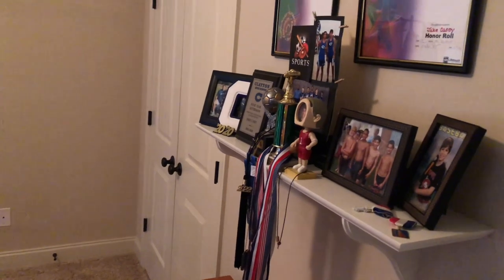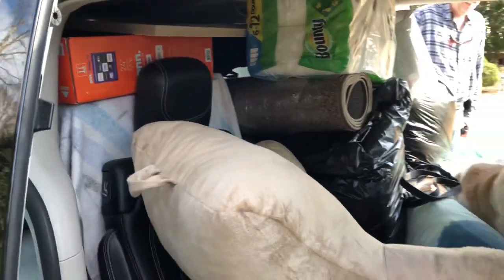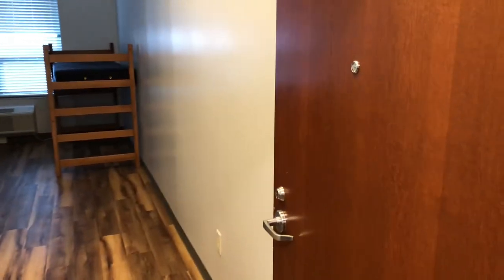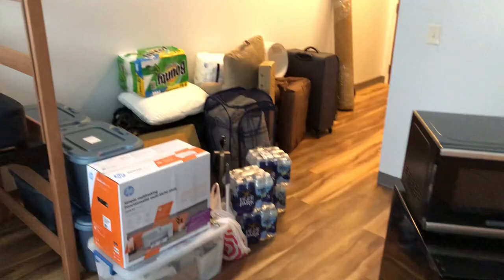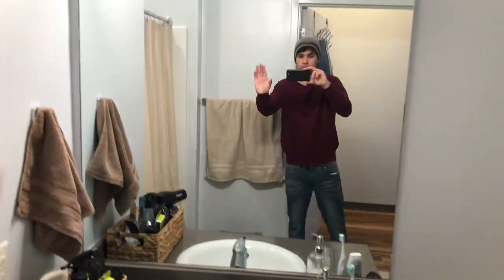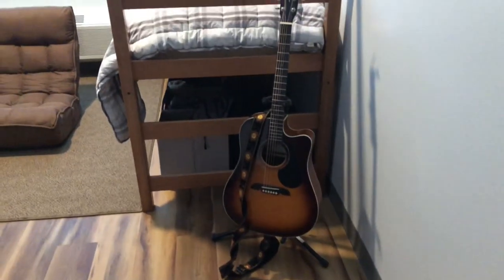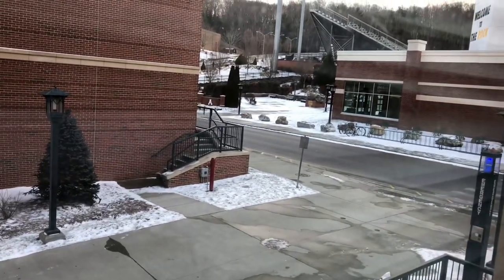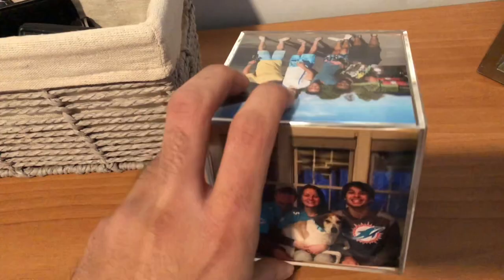College dorm move in day/App state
Can’t wait to see what the future holds !